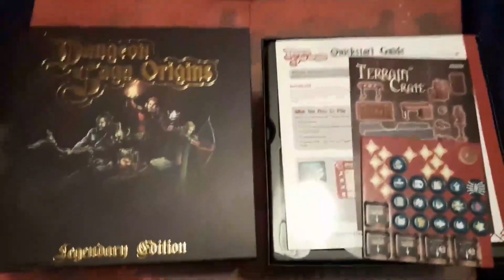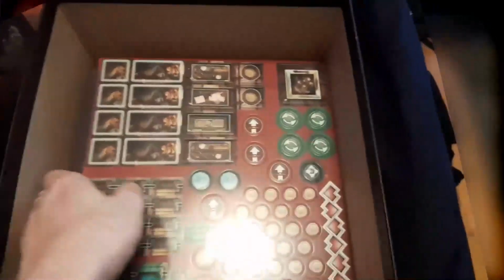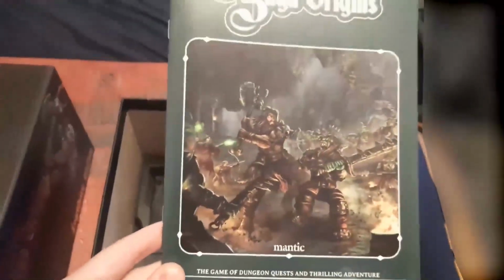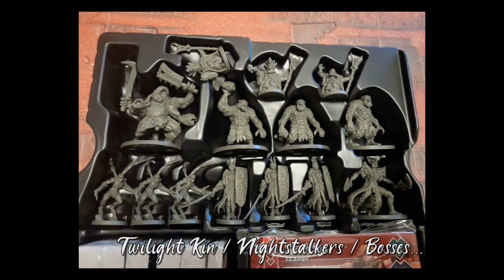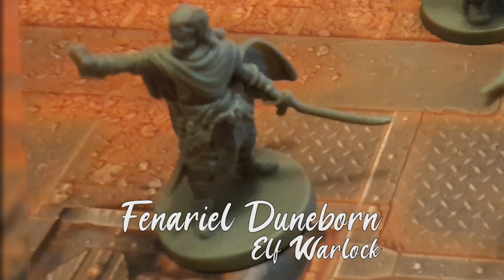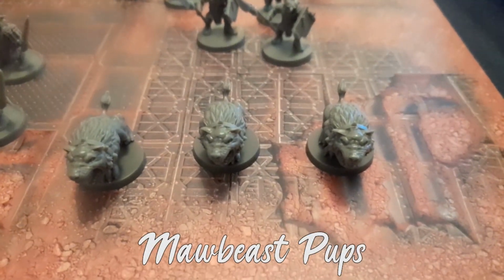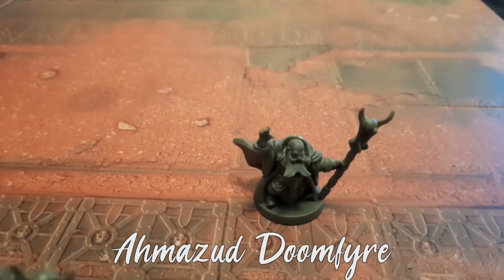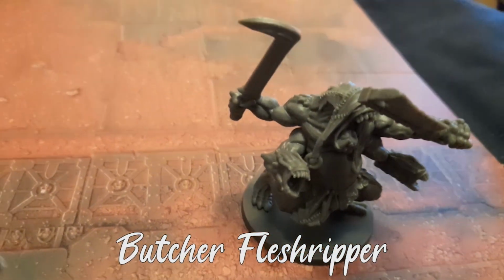What's In The Box? DUNGEON SAGA ORIGINS (Mantic, 2023)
In this video, I unpack the contents of Dungeon Saga Origins (Kickstarter Edition) by Mantic Games.